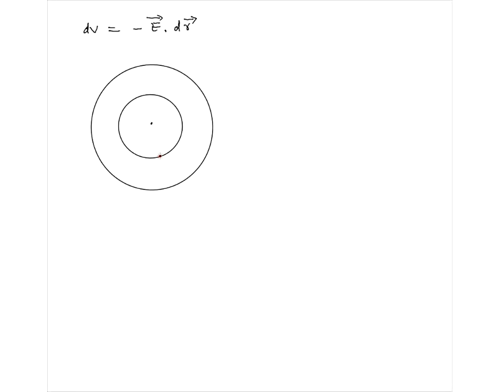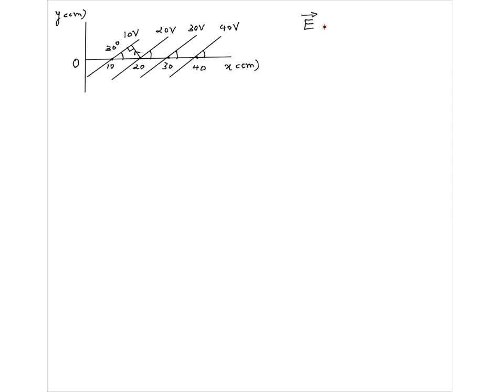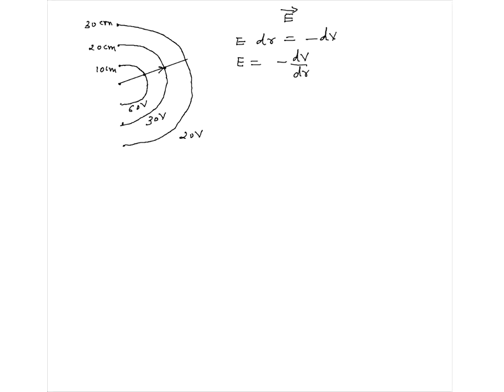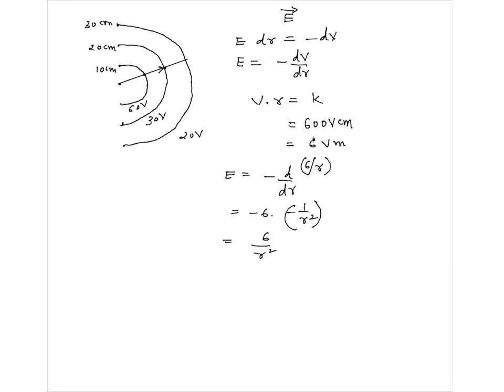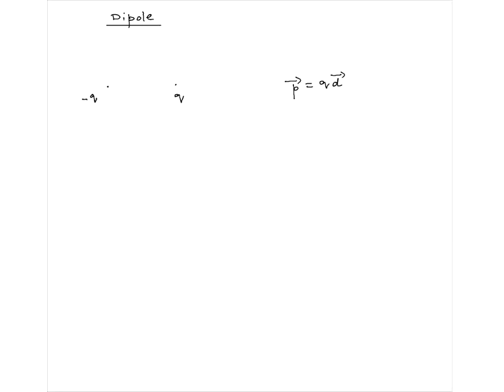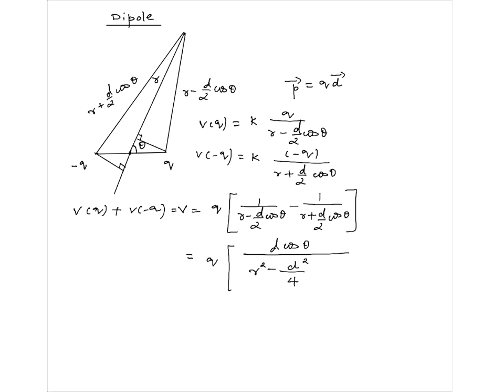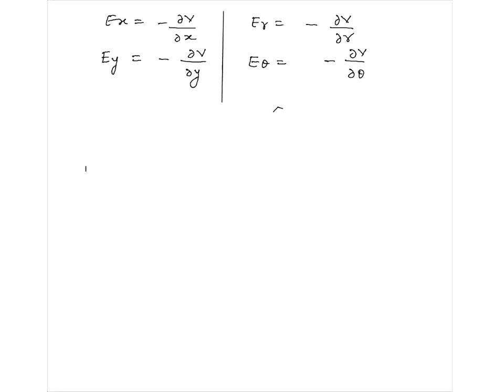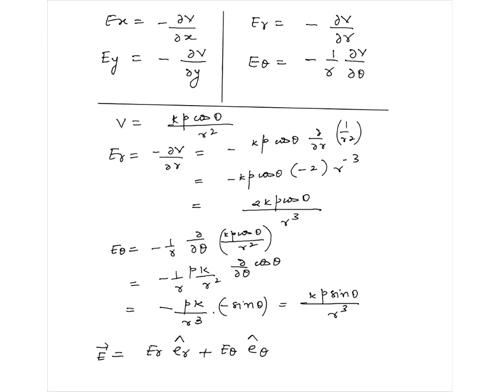Class 08 - Electric Field & Potential